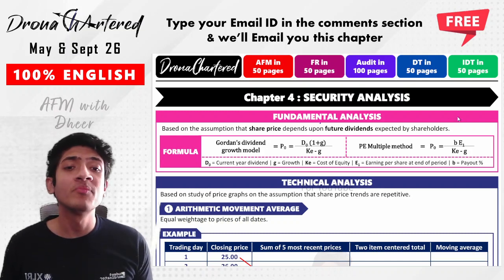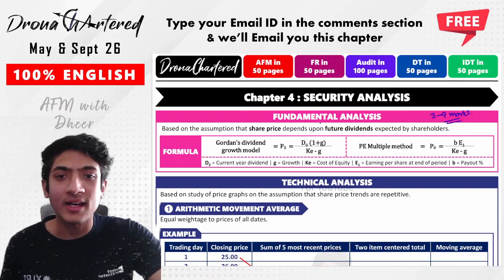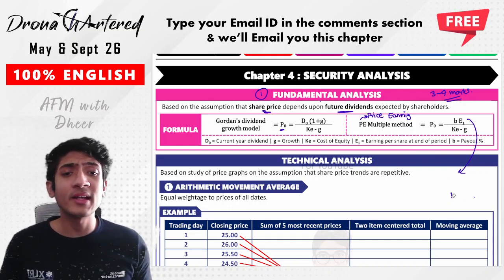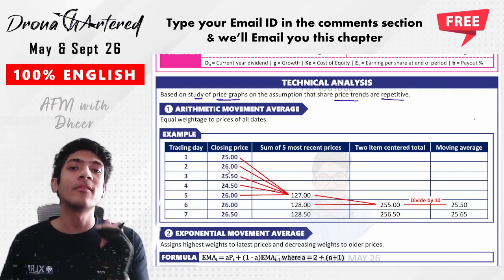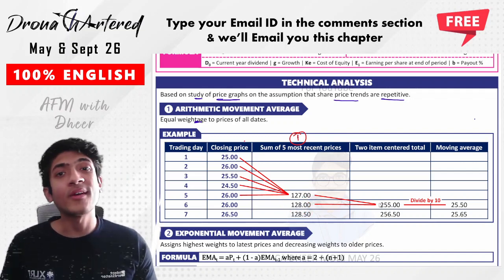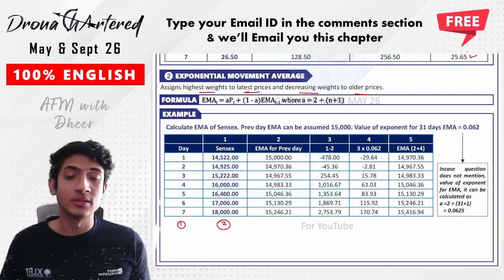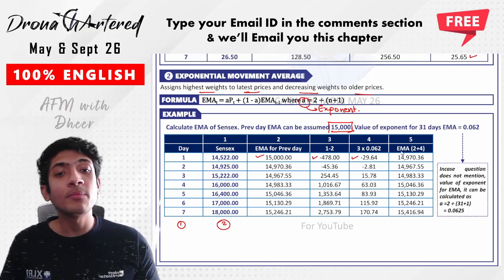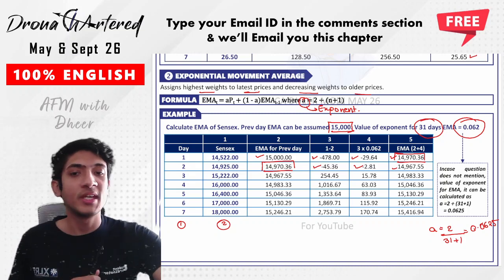Security analysis CA FInal AFM | May 2026 /Sept 2026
Complete CA Final AFM in 50 pages. All chapters covered. Free theory notes
Security analysis quick revision